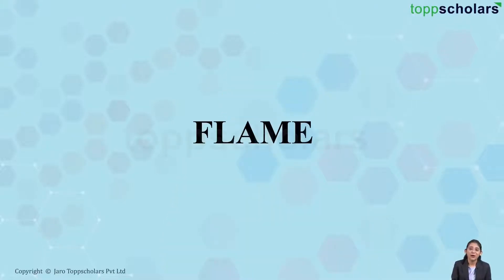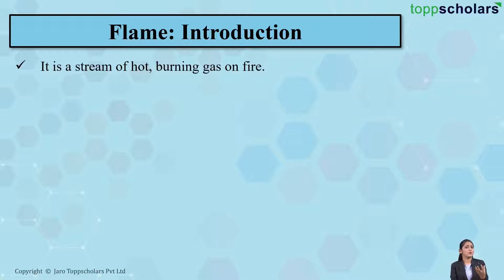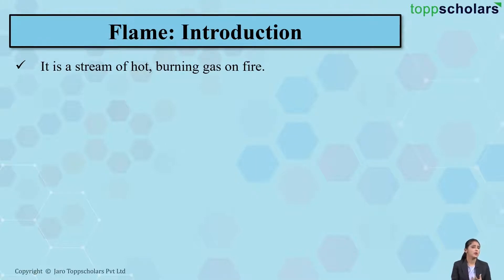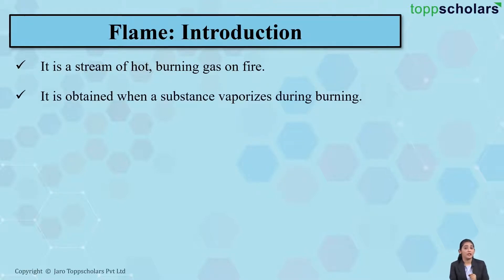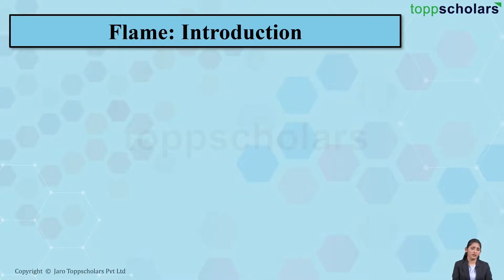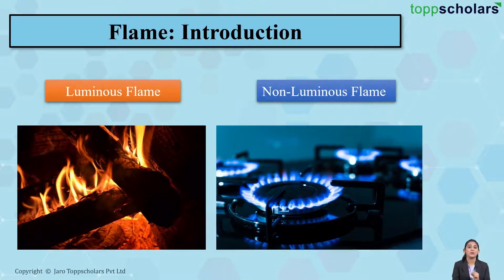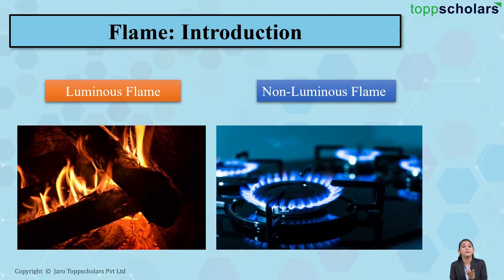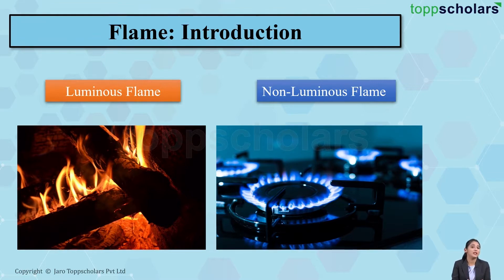Flame | Chemistry | Structure of flame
Substances which vaporize on burning give rise to flames. Molten wax or kerosene oil rises through a wick, and on ignition burns and forms flames. This video explains structure of the flame showing different zones of a flame.